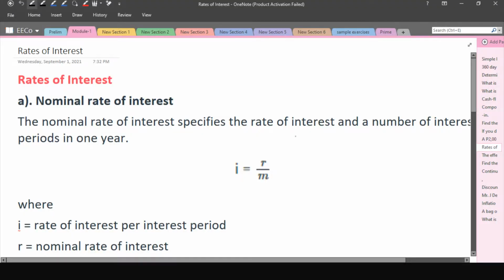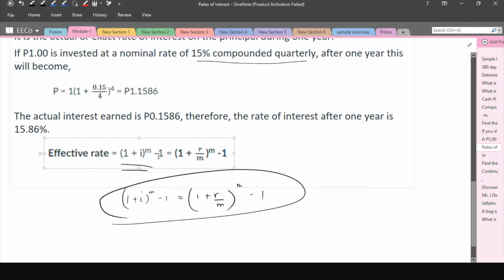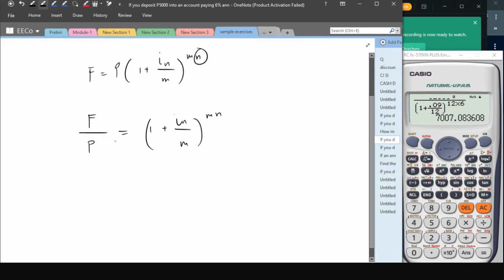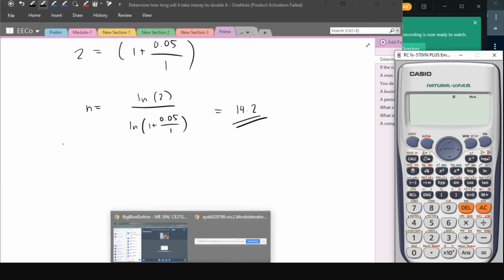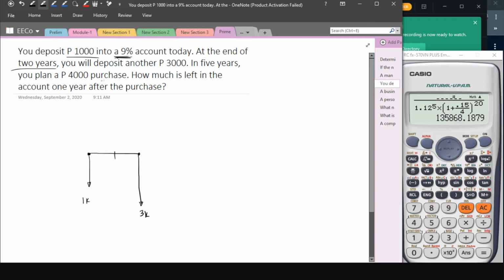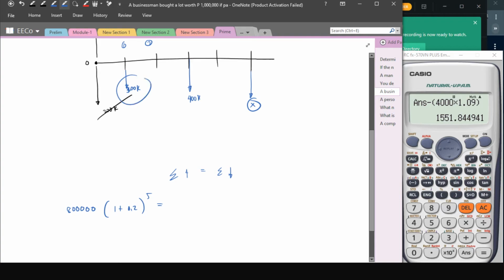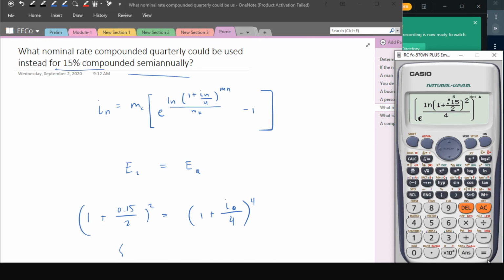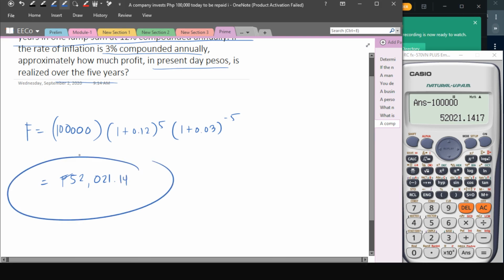Engineering Economics: Compound Interest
Pardon me for the audio quality

MUCH LOVE.